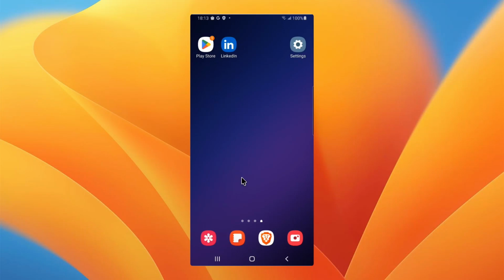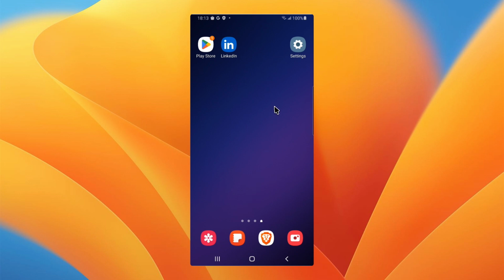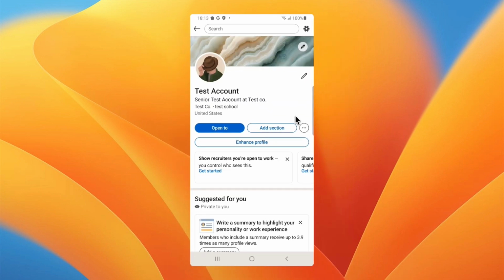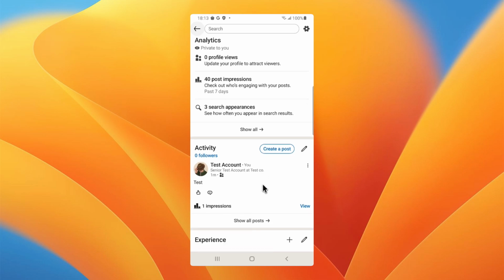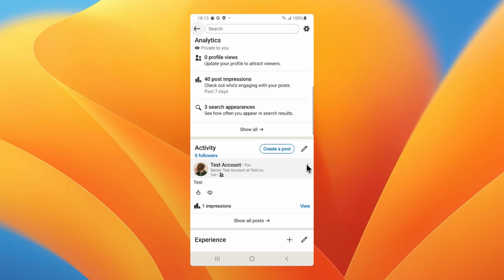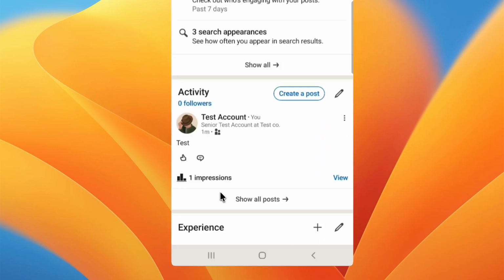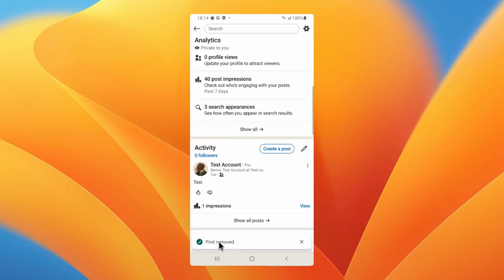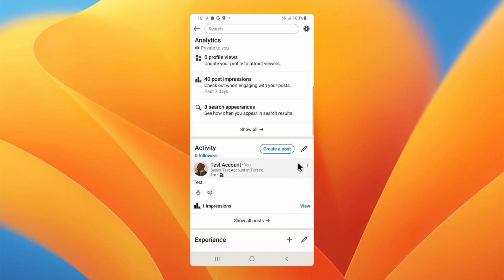How to Delete a Post on LinkedIn Mobile App (Step-by-Step Guide)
Here’s how to delete a post on the LinkedIn mobile app step by step.

In this quick tutorial, you’ll learn how to remove a post from your LinkedIn profile using the mobile app. This guide covers locating your post, accessing post options, deleting the post, and understanding what happens after it has been been removed.

• Delete a post on the LinkedIn mobile app
• Remove posts from your profile
• Manage your published content
• Clean up your activity feed
• Organize your profile
• Control your shared content

• Post management
• Content visibility
• Audience settings
• Notification preferences
• Privacy settings
• Account preferences

• LinkedIn Posts
• Post Management
• Activity Feed
• Profile Editor
• Privacy Settings
• Account Management

⚠️ Important Note

Deleting a LinkedIn post permanently removes it from your profile and your followers' feeds. This action cannot be undone, so make sure you want to remove the post before confirming.